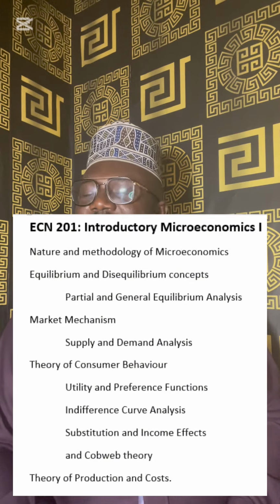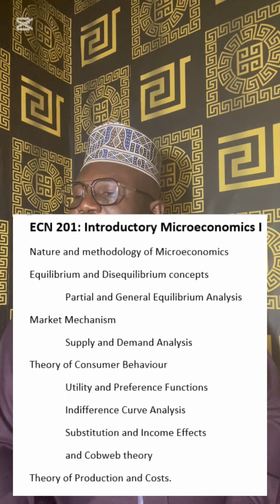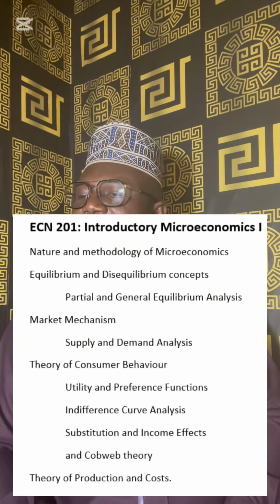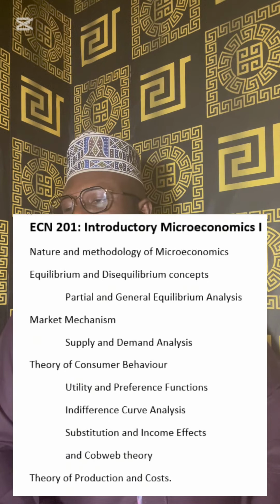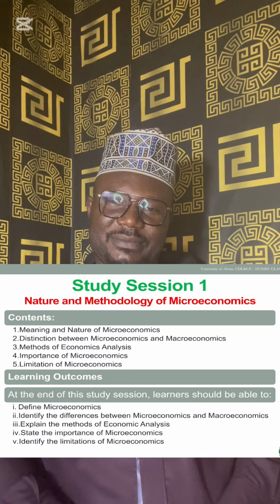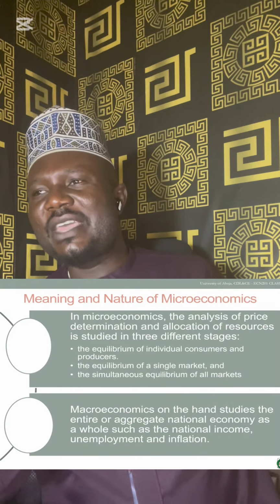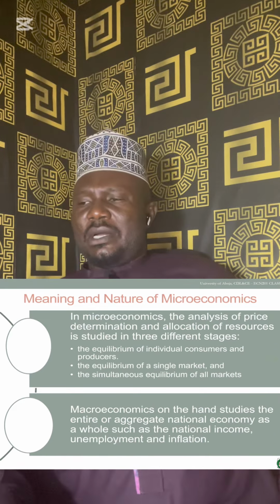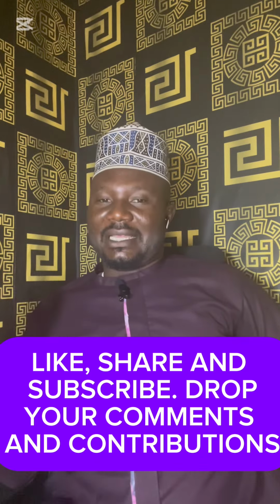INTRODUCTION TO MICROECONOMICS PT 1